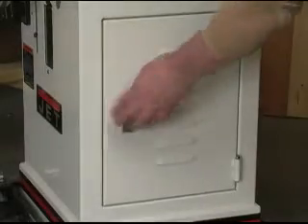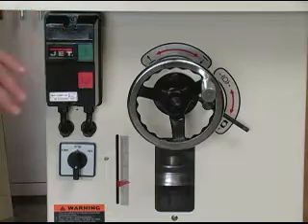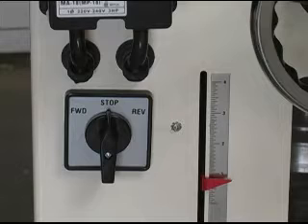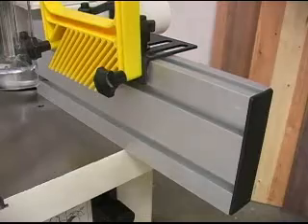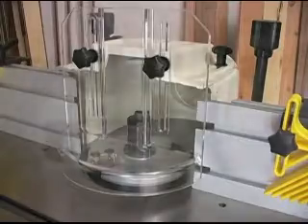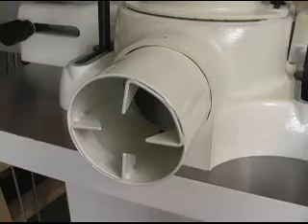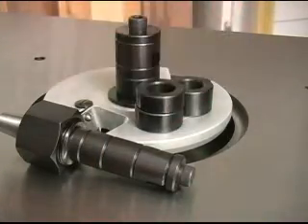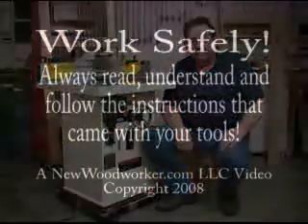JET JWS-25X 3HP Shaper Review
A NewWoodworker.com video review showing the features and use of this powerhouse shaper from JET.